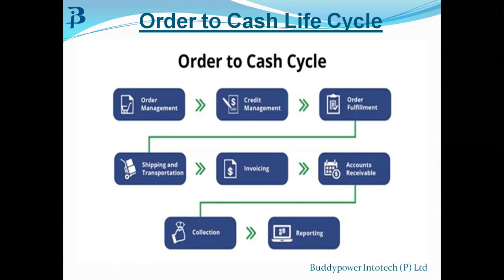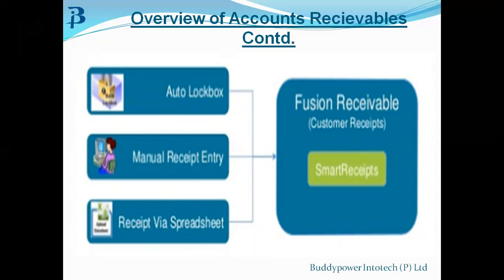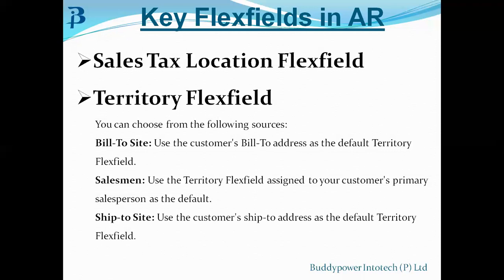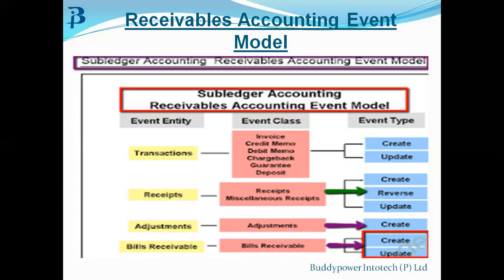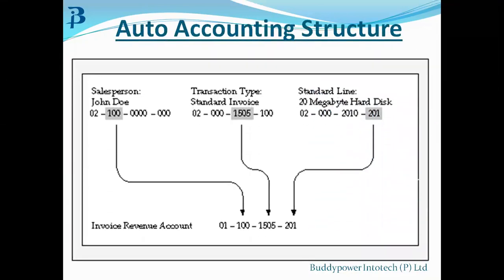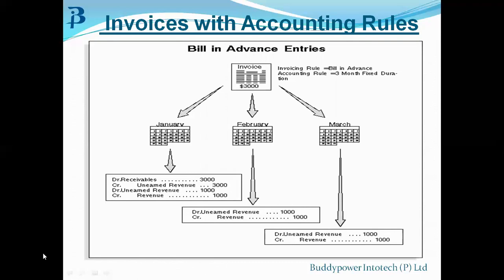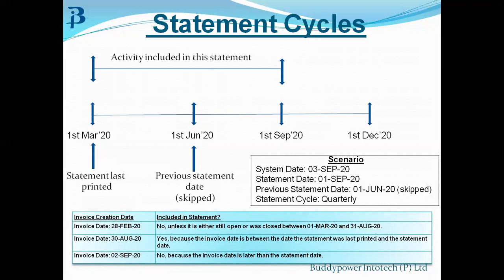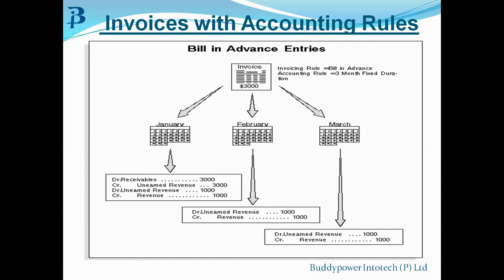Oracle Fusion Financials - AR Auto Accounting